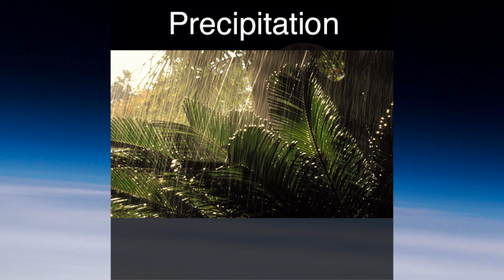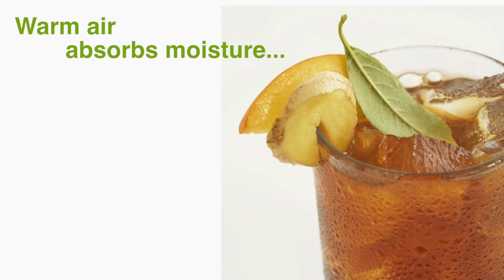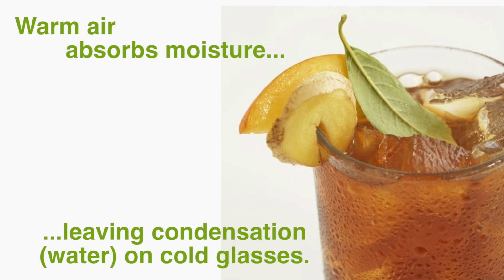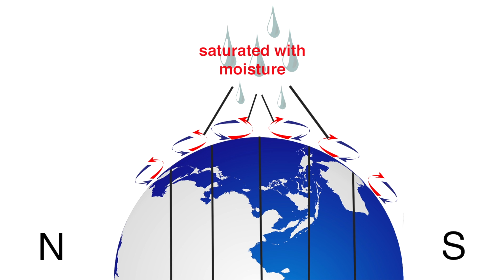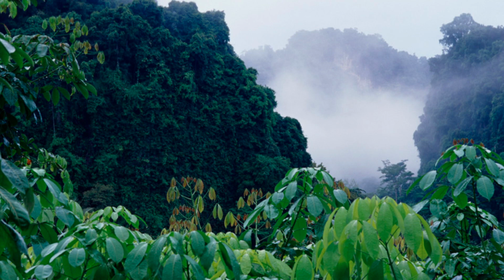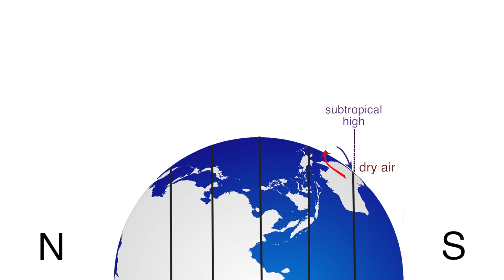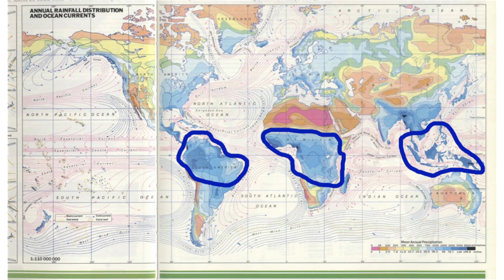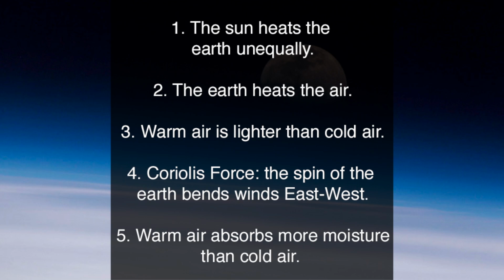Lecture 2 Part 4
Precipitation